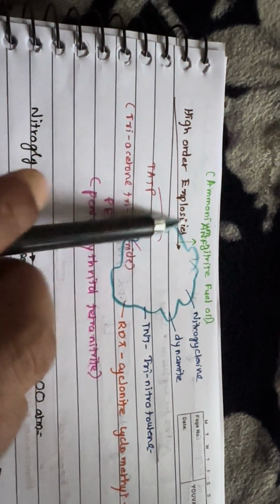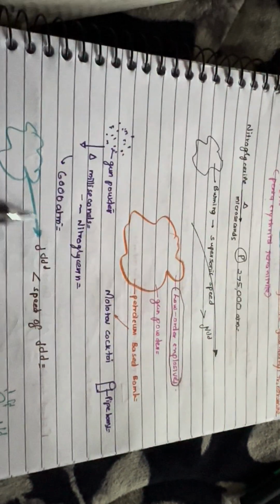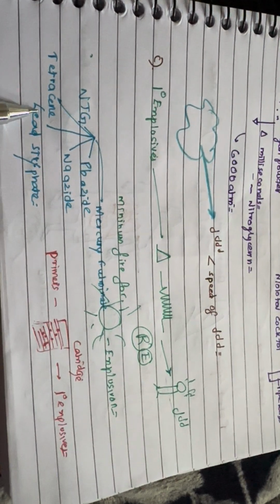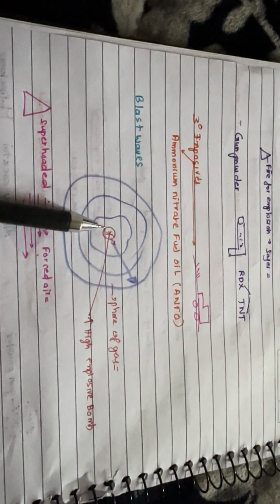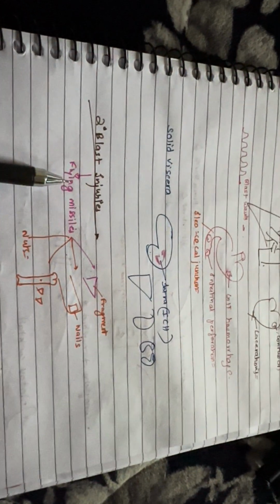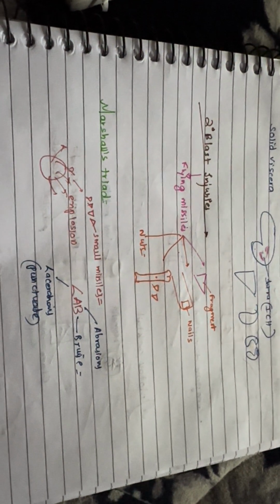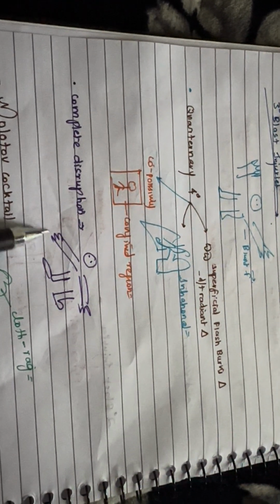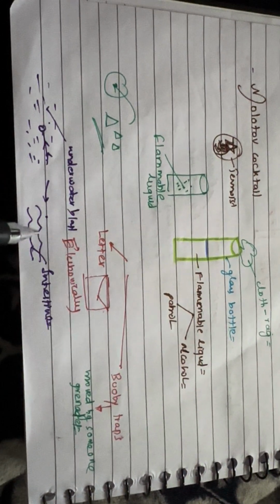Bomb blast injuries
Explosion (blast) injuries
EXPLOSIVES
A. High order explosives (HE), for example nitroglycerine, dynamite, TNT (tri-nitro-toluene), RDX (cyclonite-cyclo-methyl tri-nitramine), PETN (penta-erythritol tetra-nitrite), TATP (Ttri-acetone tri-peroxide), ANFO (ammonium nitrite fuel oil). Nitro-glycerine burns🔥🔥 in microseconds and produces pressure of 275,000 atmospheres.
The burning front moves with supersonic speed, that is more than the speed of sound.
B. Low order explosives (LE), for example gunpowder, petroleum-based bombs, for example Molotov cocktail, Pipe bombs.💣
Gunpowder burns in milliseconds (i.e. slow as compared to nitroglycerine) and produces pressure of 6000 atm. The burning front moves with subsonic speed, that is less than the speed of sound.
C. Primary explosives: Extremely sensitive to 🔥heat, friction, impact, light, sound or electromagnetic radiation, so need minimum fire for explosion → difficult to handle and store. Example: Nitroglycer
ine, lead azide, sodium azide, lead styphnate, mercury fulminate, tetracene. The primers used in cartridge are actually primary explosives.

D. Secondary explosives: Less sensitive as compared to primary explosives and need more fire🔥 for explosion → safer to handle and store. Secondary explosives are usually initiated by a smaller quantity of a primary explosive. Example: Gunpowder, RDX, TNT.

E. Tertiary explosives: Most insensitive among all. Example: Ammonium nitrate fuel oil (ANFO). Used in mining and road construction in hilly areas.

BLAST WAVES: A 'blast' is an expanding hot sphere of gas generating from the burning of high explosive of the bomb. 💣A 'blast wave' is a superheated forced air flow which causes extensive damage. The 'blast front' is the leading edge of the blast wave.

Bomb blast injuries [Little Heart]
1) Primary blast injuries: It is a kind of barotraumas d/t direct pressure effects of the blast wave (shock wave) on the surface of victim's body. It affects especially those
organs which contain air, for example ear and hollow viscera (lungs and GIT).🫁🥐
• Injuries to ear: The organ most sensitive to the blast effects is the ear👂🏼. Sudden severe deafness and tinnitus may occur d/t (i) perforation of tympanic membrane (anteroinferior part of pers tensa);
(11) rupture of tympanic membrane or round window; (iii) displacement of stapes footplate and (iv) damage to cochlea.
• Injuries to hollow viscera: (1) The greatest cause of mortality in bomb blast is the injury to lungs. 🫁Heart may show 🫀contusions and lacerations. (11)
Blast waves cause rapid expansion of the hollow GIT organs - GIT haemorrhage, intestinal perforation especially at ileo-cecal junction.
• Injuries to solid viscera: Brain (intra-cranial haemorrhage), liver, spleen, kid-neys.
2) Secondary blast injuries: Results from flying missiles (e.g. fragments, nuts, bolts, nails, bone pieces) generated by explosion.
• Marshall's triad? is a classical characteristic of 'bomb explosion'. In bomb blast, the small missiles released from
• explosion produce characteristic injuries (Mnemonic: LAB): (1) Lacerations (punctuate lacerations), (2) abrasions, and (3) bruises.
• These injuries resemble classic ballistic wounds except that the entrance wound is very irregular.💮
• X-rays of the victim can be taken to detect small metallic particles.🩻
3) Tertiary blast injuries: Results when body of the victim is thrown away by blast wave. These are blunt force injuries.
4) Quaternary blast injuries: It includes: (i) superficial flash burns d/t radiant heat; (11) inhalational injuries; (111) CO poisoning if explosion occurred in confined region.
5) Complete disruption of the body when the victim was at or near to the explosive.🤜🏻💪🏻🤙🏻👋🏾
Points to remember:
* Molotov cocktail®: It is used by terror-ists. It consists of a glass bottle partly filled with flammable liquid (usually petrol or alcohol) and its mouth stoppered with a cork. A cloth rag is fixed around the mouth. Immediately prior to using it, the rag is soaked in a flammable liquid
* and lit. Then the bottle is thrown at the target. The bottle shatters on impact, spilling the flammable liquid over the target.
The already burning rag ignites the target.
To make the attack effective, especially in dark, several unlit bottles full of flammable liquid are thrown and then finally a lit one bottle is thrown which ignites and destroys the larger area around the target.
* Types of bombs: (i) Letter bombs: Electronically operated explosive device sent through letters/parcels. It blasts as the parcel/letter is opened. (ii) Booby traps: A bomb which explodes when it is moved by someone. (111) Grenades.
* Underwater blast: The MC organ suffering damage in underwater damage is intestine.♌️